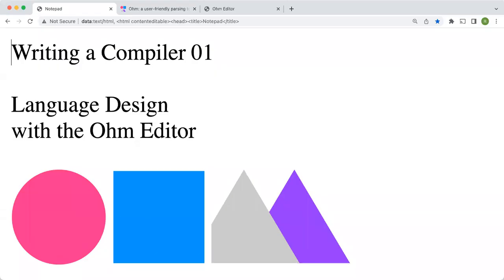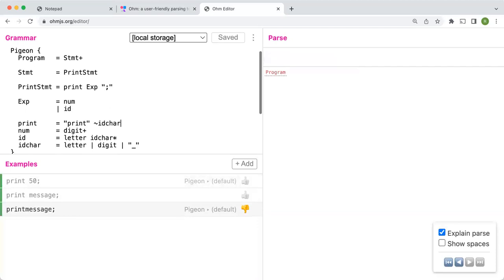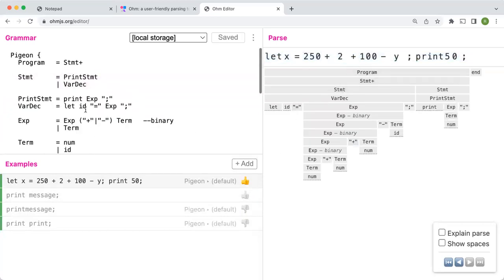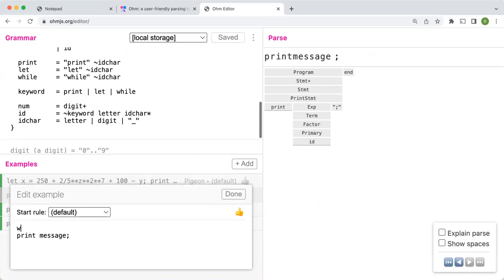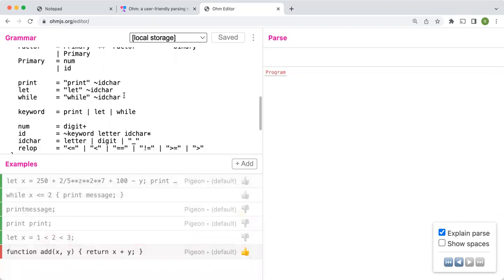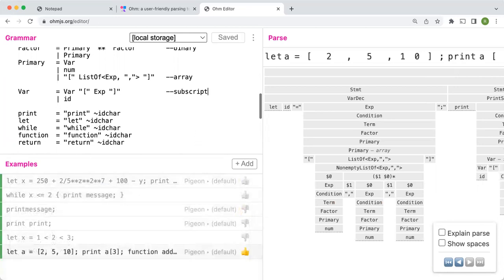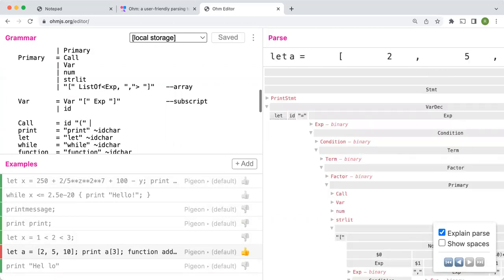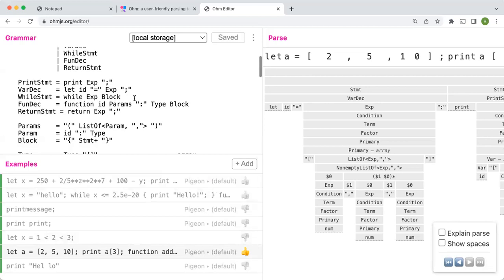Writing a Compiler 01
First video of a series on writing a compiler. Here we use the Ohm Editor to design the language syntax, testing as we go.